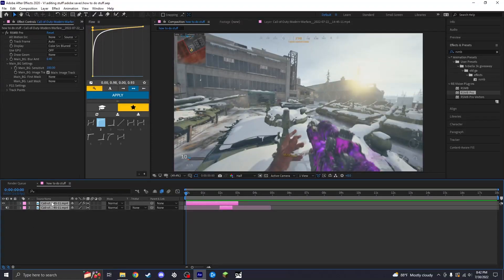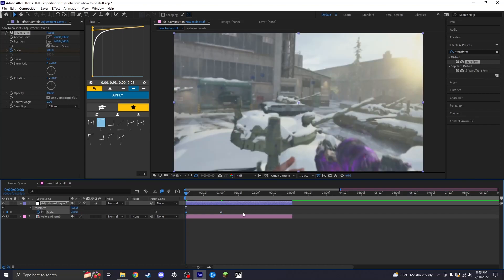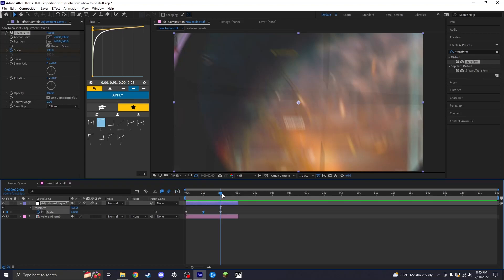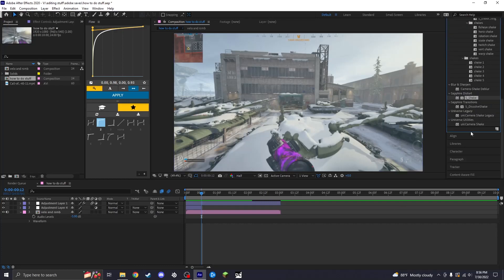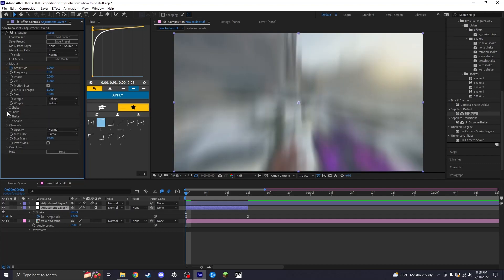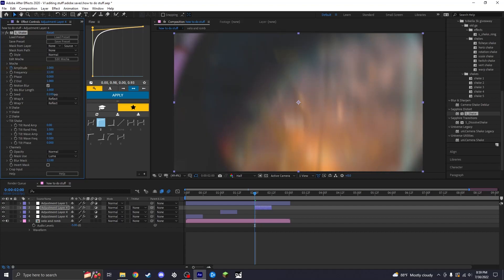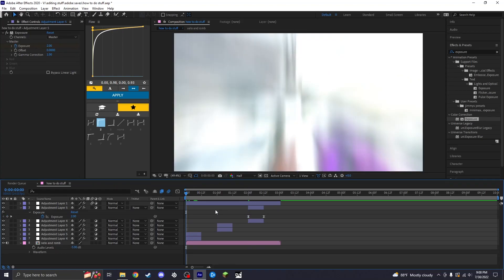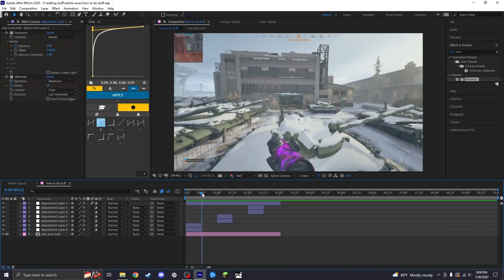How to pancrop, shake, and flash with Jimmy!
tutorial on how to add pan/crop, shakes, and flashes to your edit using After Effects!